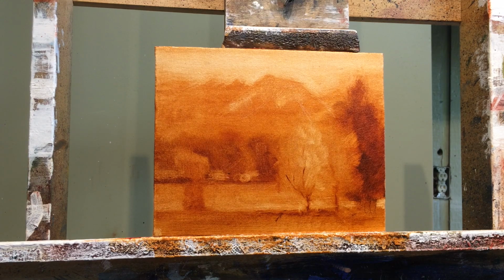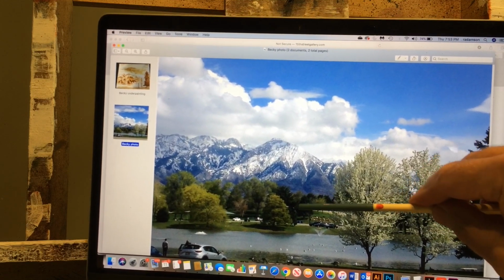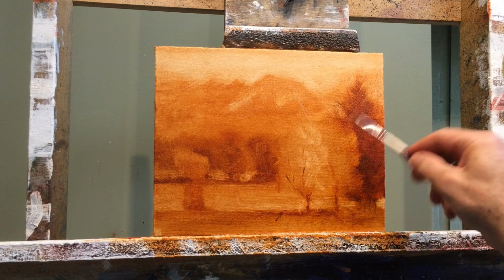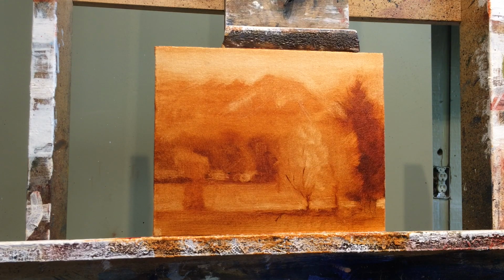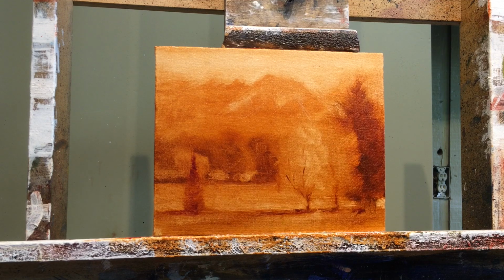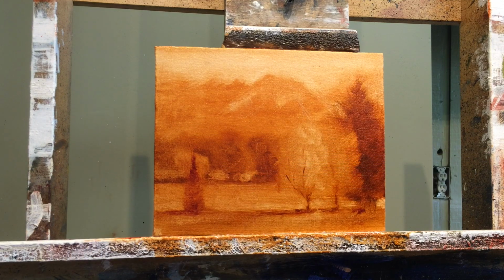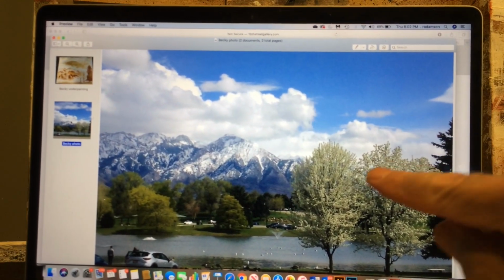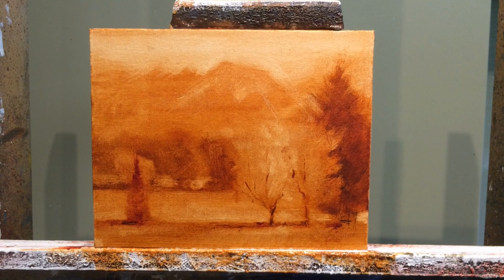Part 2 Landscape Oil Painting—Underpainting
This is part two of creating an oil underpainting using the subtractive (wipeout) method. This part shows how to add a few details before going on to the color stage (coming later).